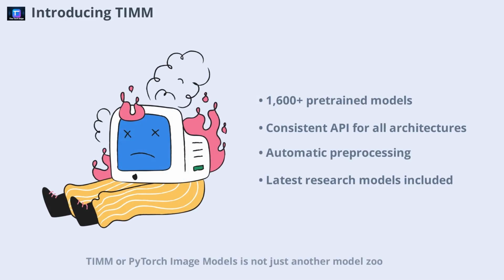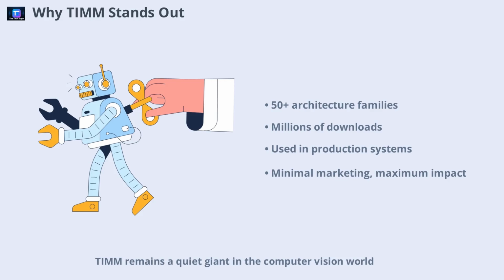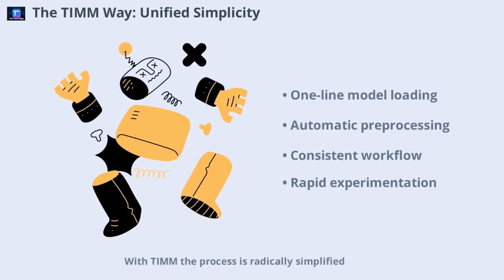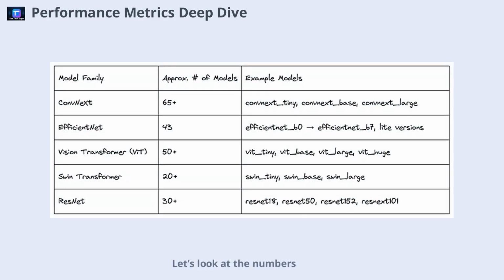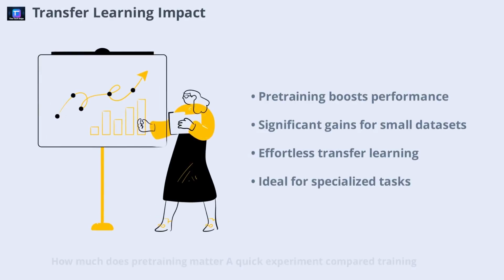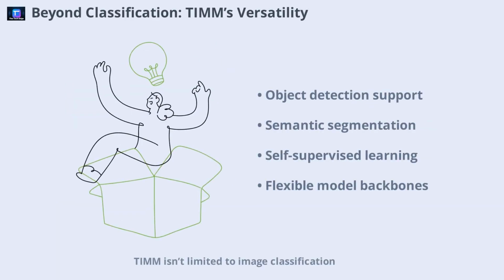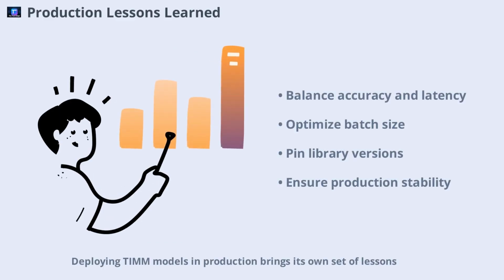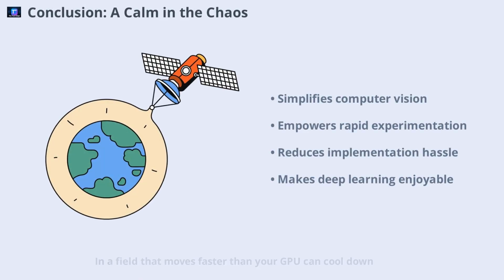TIMM: The Secret PyTorch Library That Makes Transfer Learning Ridiculously Easy | Tech Edge AI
Are you tired of wrestling with half-documented model repos and inconsistent PyTorch implementations? Discover TIMM (PyTorch Image Models) — a game-changing library created by Ross Wightman that gives you access to 1600+ pretrained models with just one line of code!

In this video, we’ll explore how TIMM simplifies transfer learning, model comparison, and computer vision workflows — from ResNet to Vision Transformers (ViTs). Learn how to use TIMM for classification, segmentation, and even production-ready pipelines.

💡 Topics Covered:

What makes TIMM unique in the PyTorch ecosystem

How to load and fine-tune models in one line

Transfer learning performance boost explained

Real-world medical imaging case study

Integrations with Hugging Face, FastAI & PyTorch Lightning